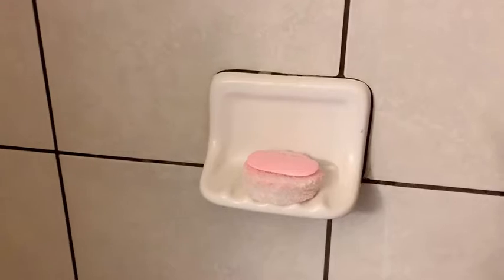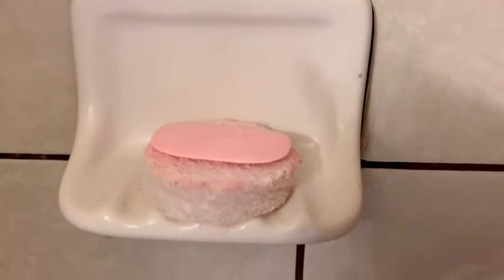Our Point of View on Melaleuca Pineapple Mango Body Bar From Amazon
(Commissionable Links)

about this PRODUCT:Naturally derived aloe vera and glycerin
French-milled to be longer lasting
Sunny scent of the Pineapple Mango